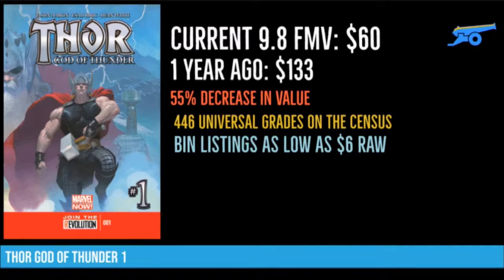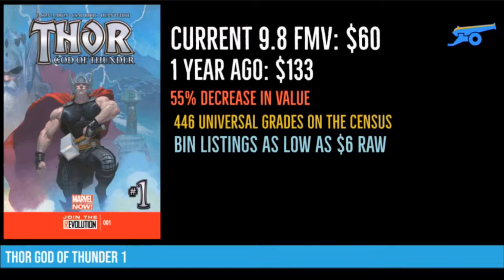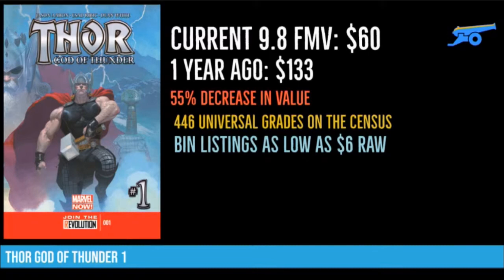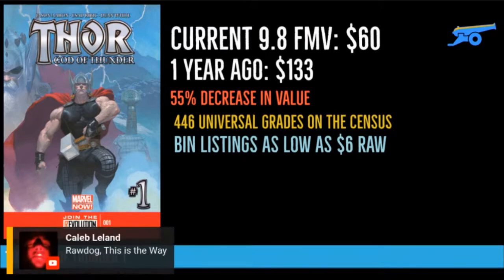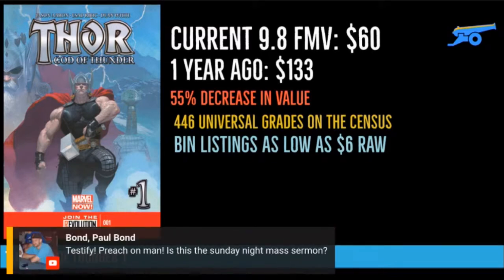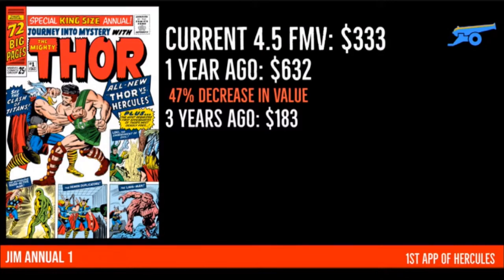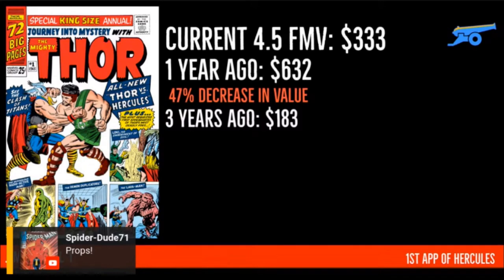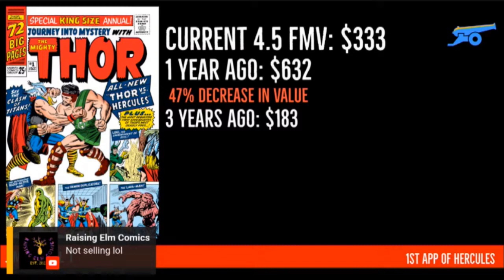Should You Invest In These Key Comics? Plus Breaking Down 4 Different Ways to Invest In Comics